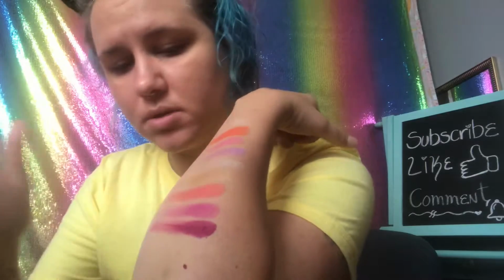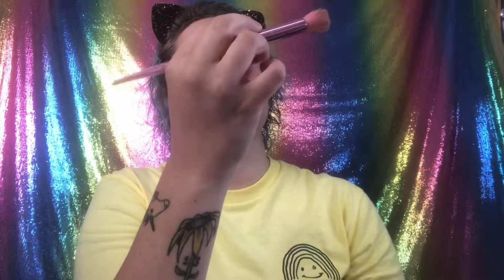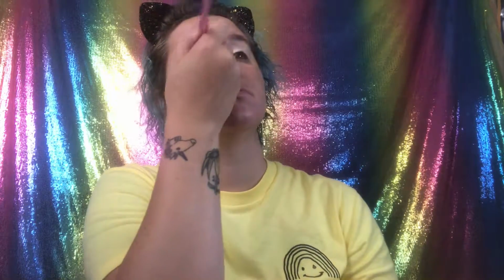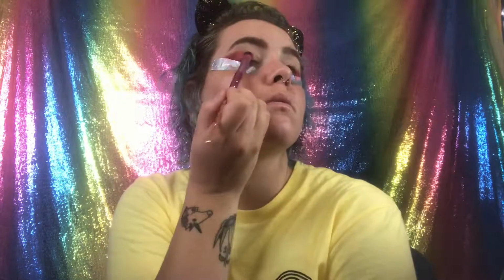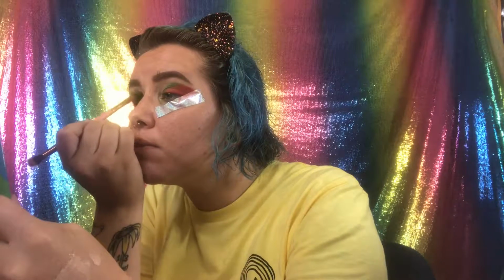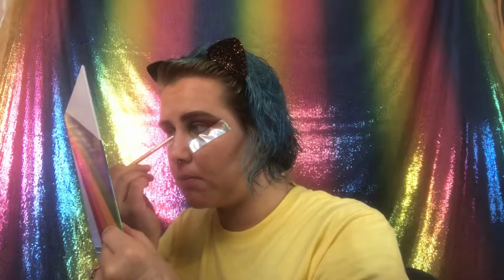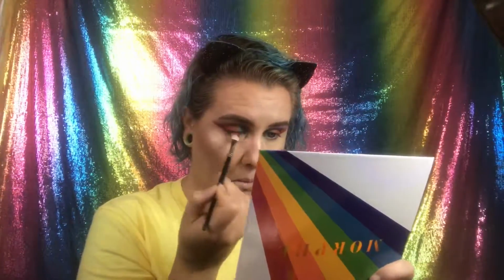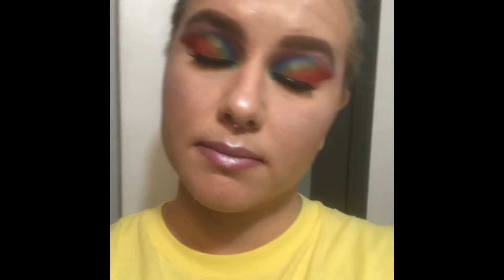MORPHE 25 L GAY PRIDE PALLET/REVIEW/TUTORIAL/FIRST IMPRESSION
Sorry I’m so late to uploading this and it’s now after midnight so it’s technically July 1st when this video is live. But hey a guess it’s a good way to end gay pride month with a gay pride video... anyway I hope you enjoy the video and if you do please be sure to subscribe and help me build my channel.💋🌈